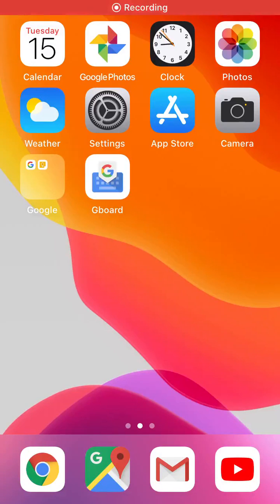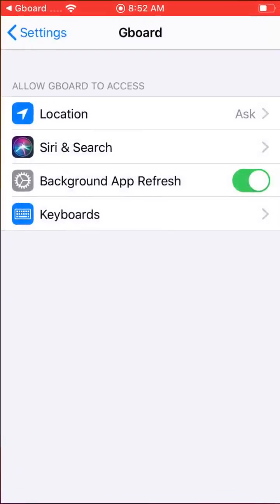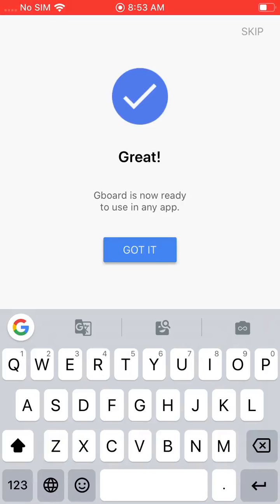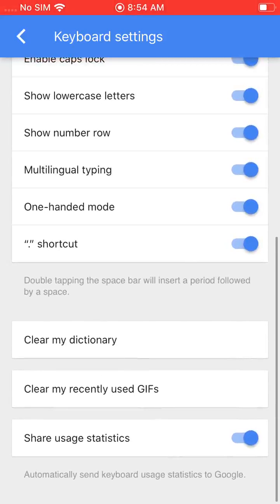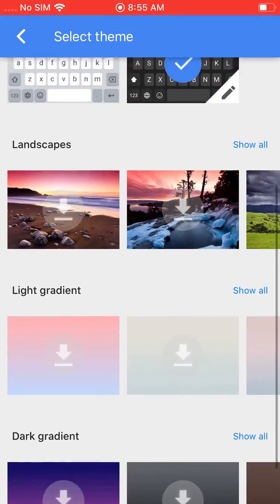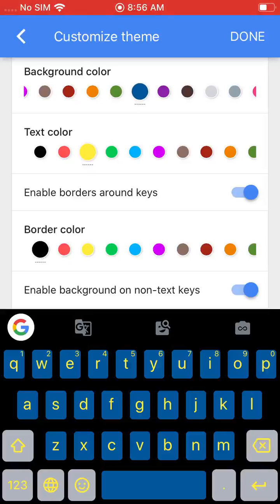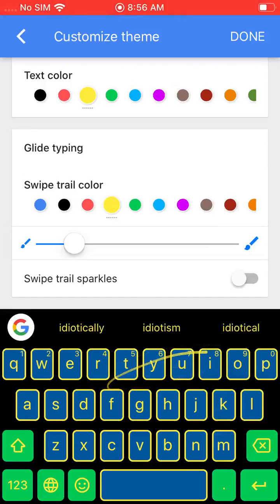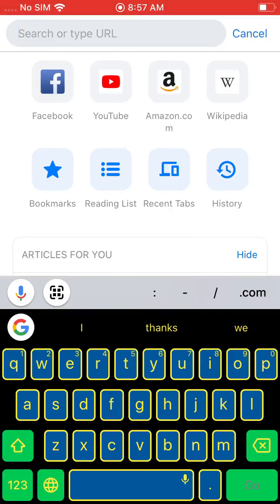Gboard: iPhone: How to set up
How to setup and customize Gboard for your iPhone.